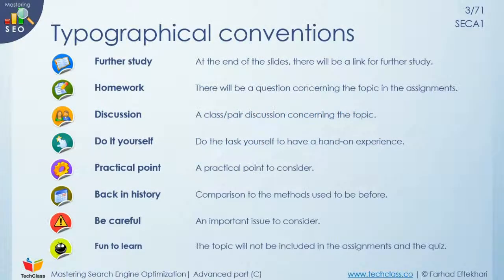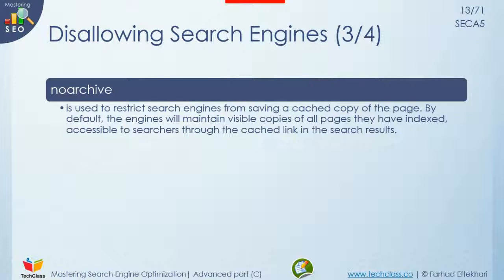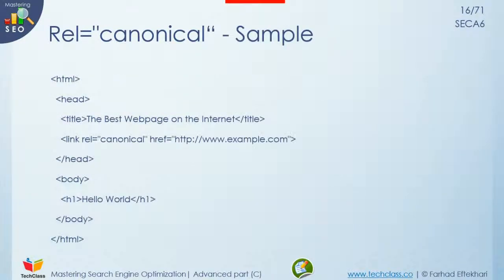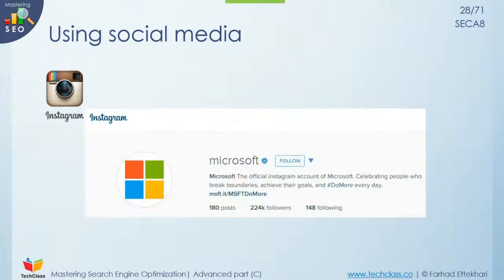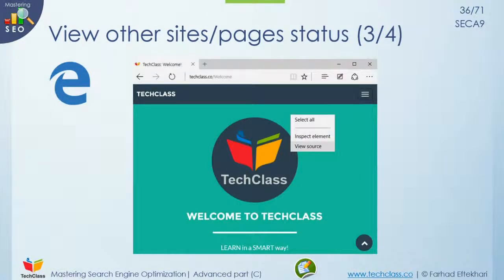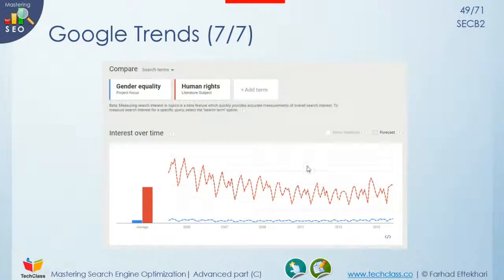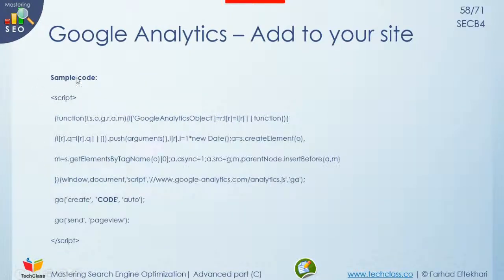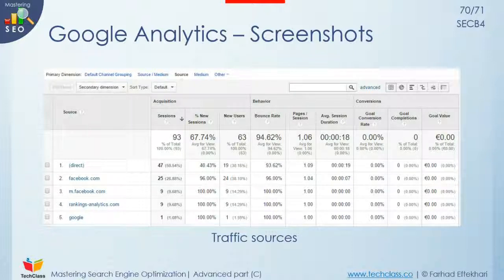Mastering Search Engine Optimization - Advanced part (C)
Advanced part of "Mastering Search Engine Optimization"